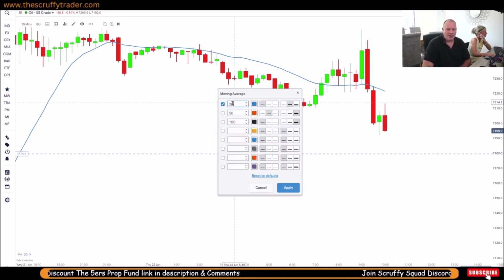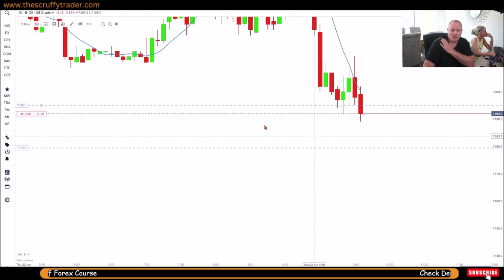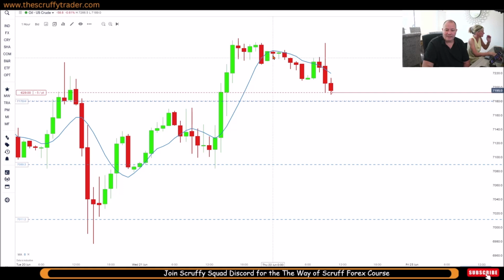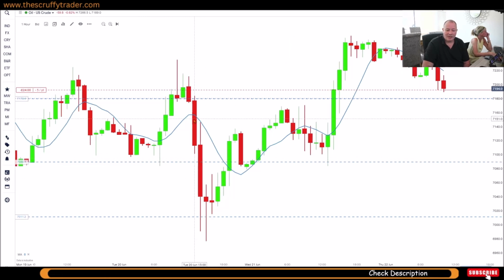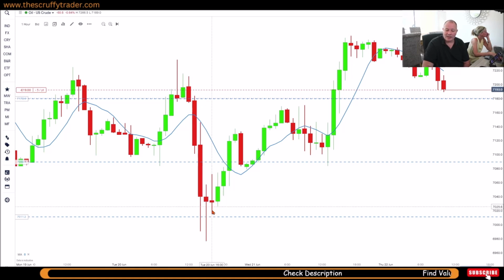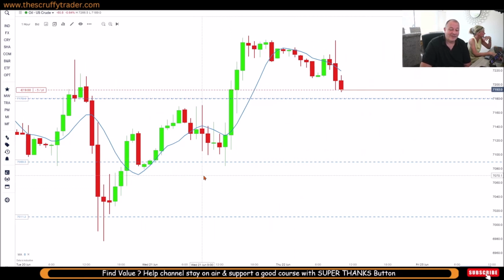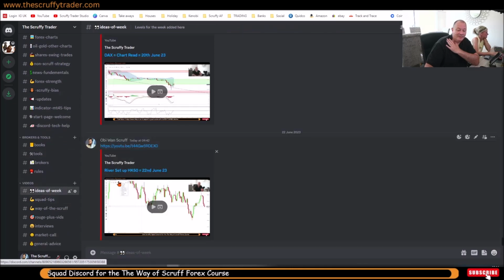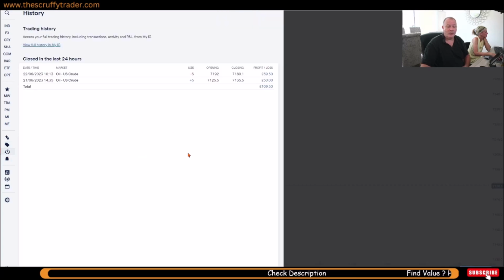HOW TO SCALP THE FOREX MARKETS = OIL 22nd June